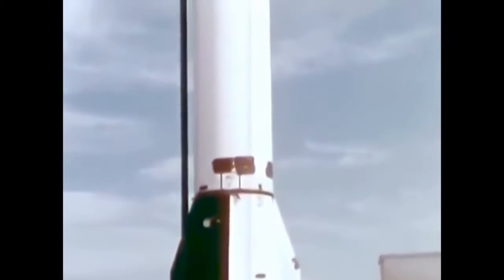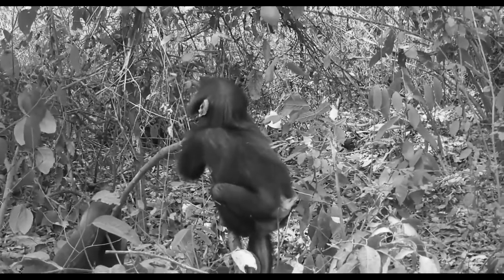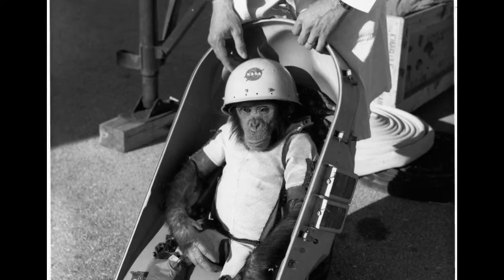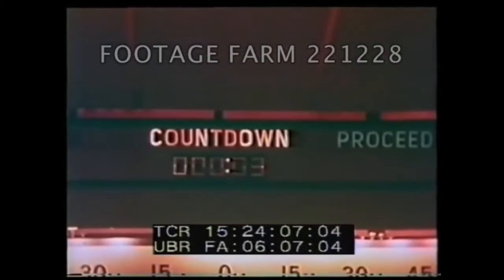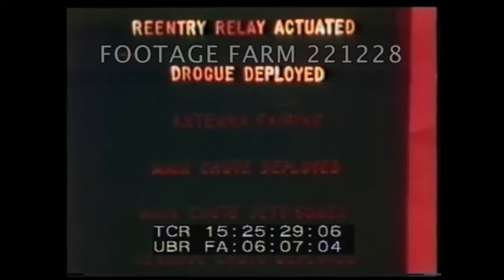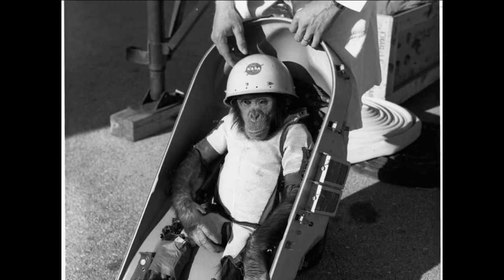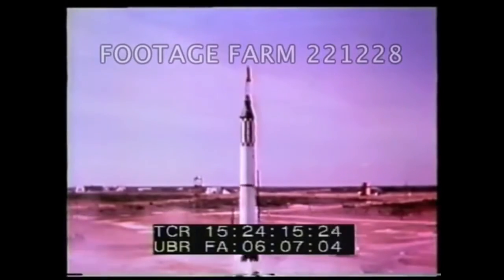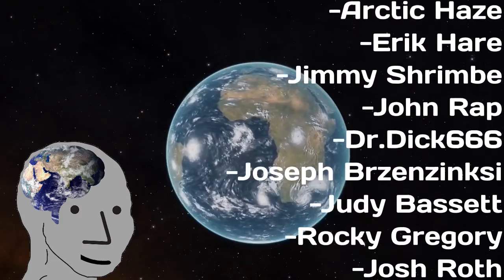Project Mercury | Ape in Space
Can we effectively blame Von Braun for NASA not beating the Soviets on the first man in space? ...maybe.